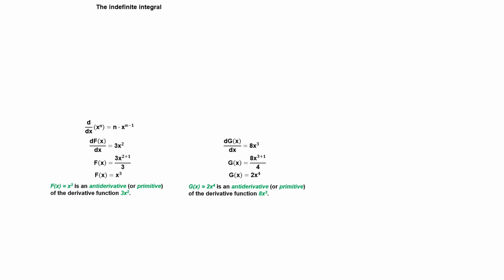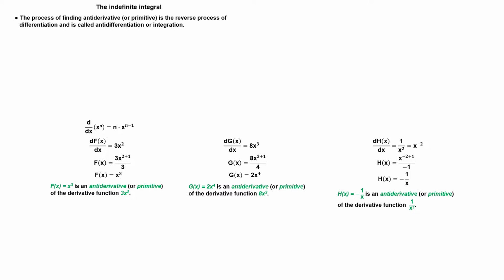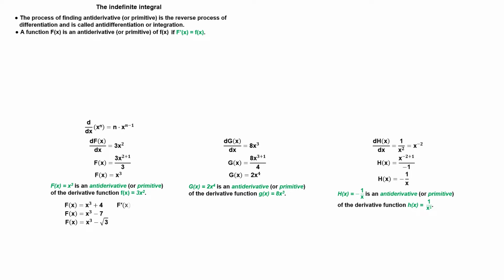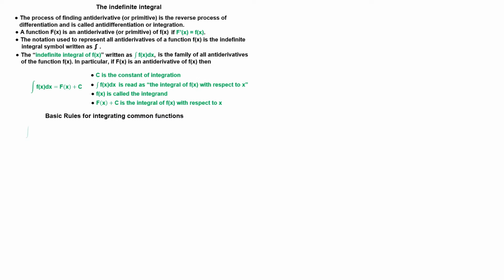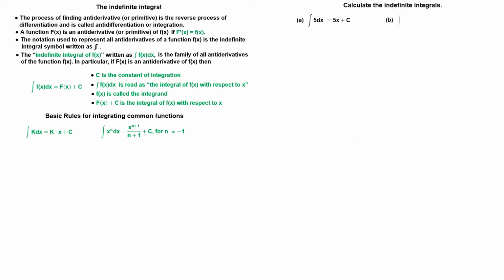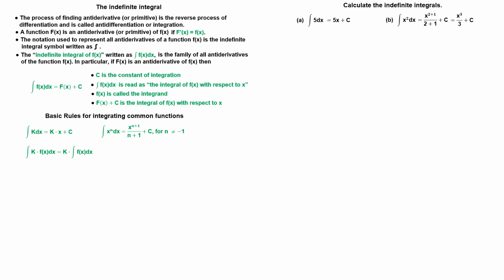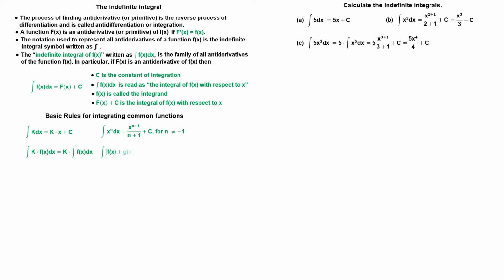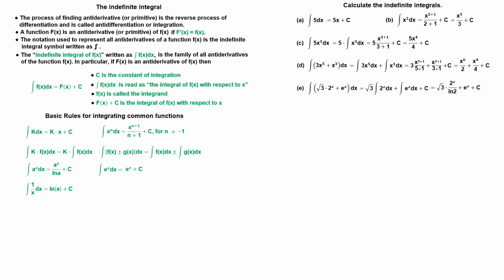How to Solve Indefinite Integrals Step-by-Step: Calculus for Beginners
Learn how indefinite integrals connect directly to differentiation in this clear, step-by-step Calculus tutorial.
By simply “reversing” the differentiation rules you already know, you can find the antiderivative of a function and unlock the power of integral calculus.
Whether you’re studying for an exam or just want to deepen your understanding, this video will help you quickly master the basics of indefinite integrals.
In this lesson you’ll learn:
* What an indefinite integral is and how it relates to derivatives
* Common antiderivative formulas